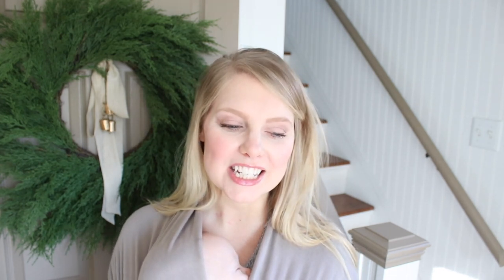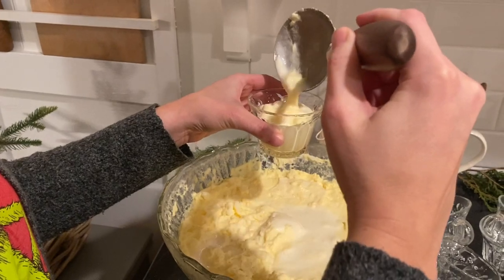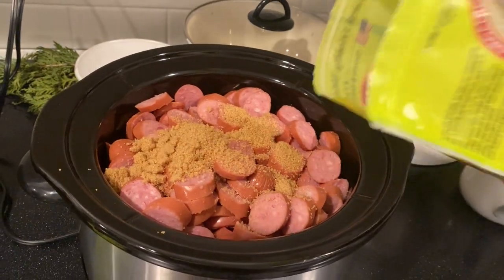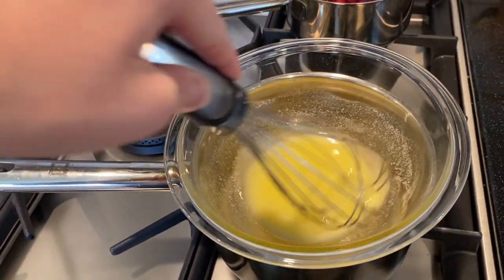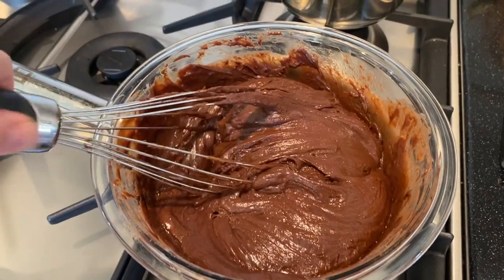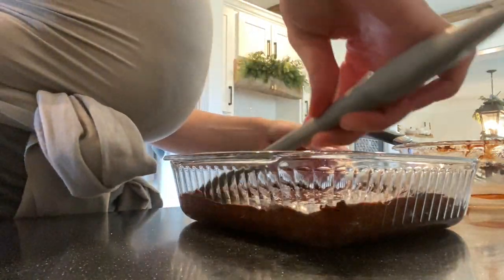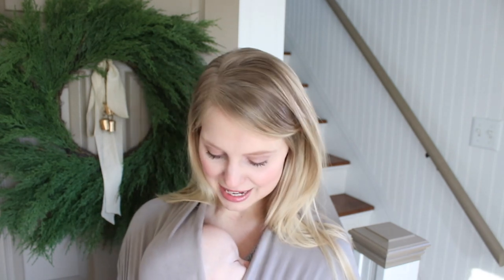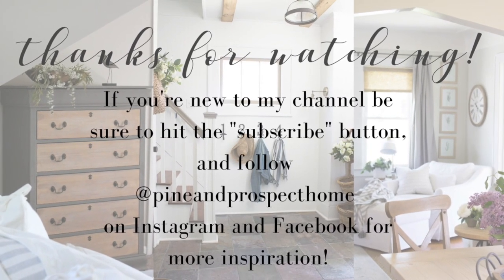3 Ingredient Holiday Recipes!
Today I have 3 simple recipes to share with you guys that are perfect for Holiday parties and get togethers!

Click here for a link to my NEW online course, Pursue Your Passion From Home